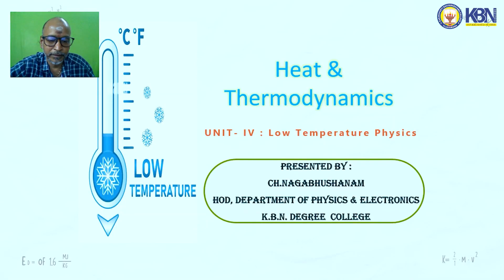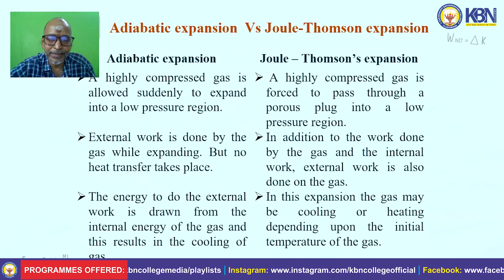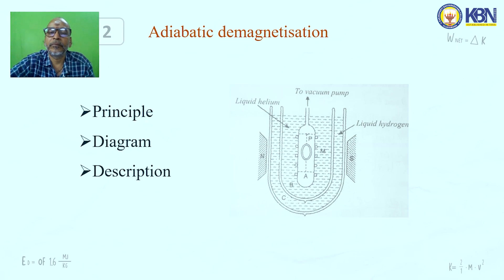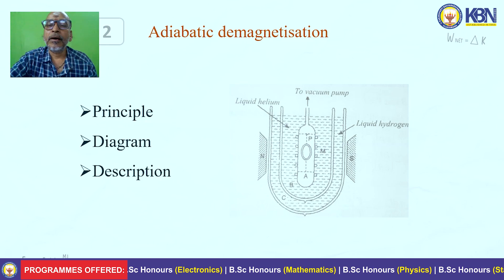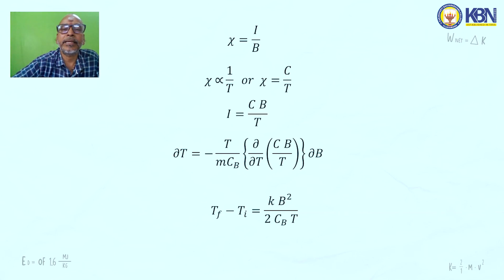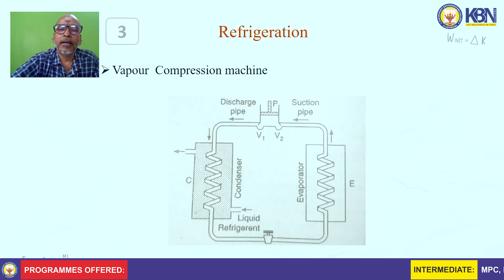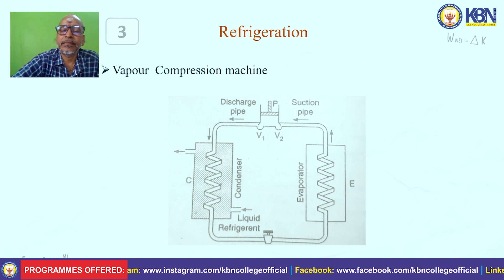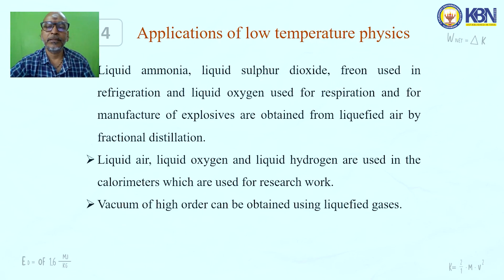Unit-4 | Heat & Thermodynamics by Mr. Ch Nagabhushanam, Dept. of Physics & Electronics, KBN. College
Unit-4 | Heat & Thermodynamics by Mr. Ch Nagabhushanam, Dept. of Physics & Electronics, K.B.N. College, Vijayawada-1